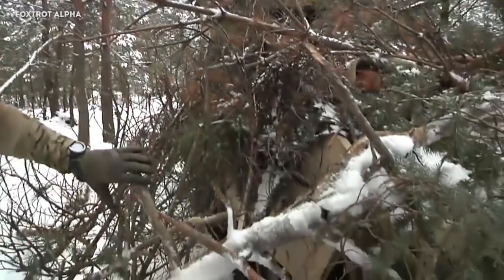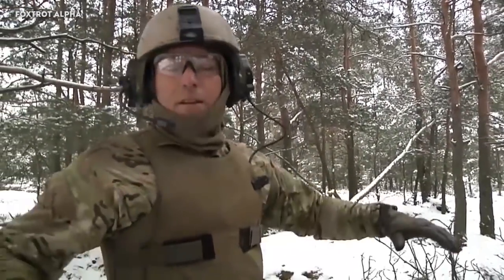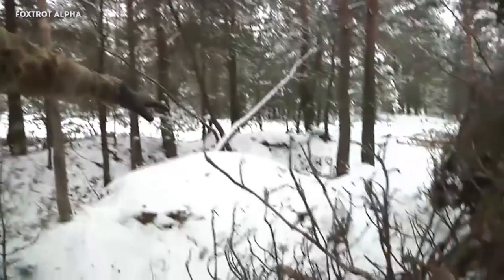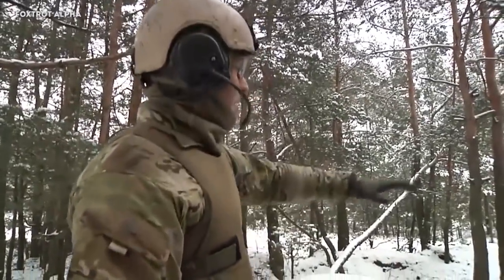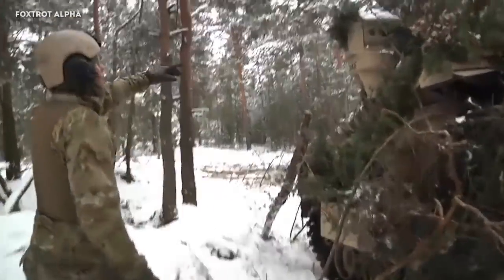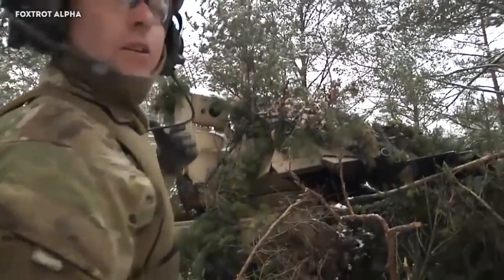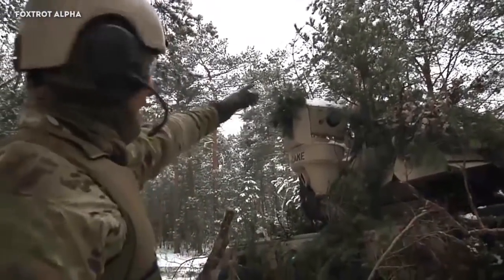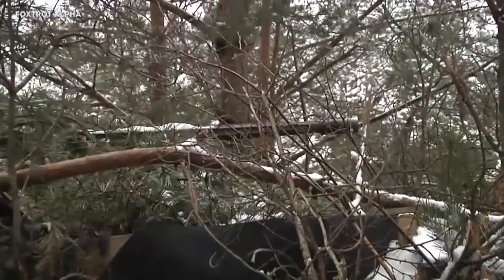How to Camouflage The M1 Abrams Tank & Bradley Infantry Fighting Vehicle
How to Camouflage The M1 Abrams Tank

Now you see them and now you don’t. Learning how to conceal a 28-ton Bradley Fighting Vehicle, along with M1 Abram Tanks in any type of terrain, takes a high-level of skill and proficiency to be flexible within your surroundings.

Whether they are training in a desert environment or the forested hills of Poland the soldiers assigned to 1st Battalion, 68th Armor Regiment, 3rd Armored Brigade, 4th Infantry Division showed they are able to blend in with their environment after camouflaging several Bradley Fighting Vehicles and M1 Abram Tanks, Jan. 20, at Presidential Range in Swietozow, Poland.

Credit to Sgt. Jacob Holmes.